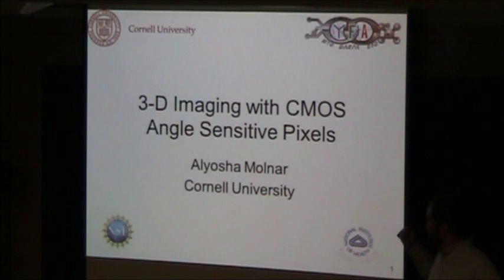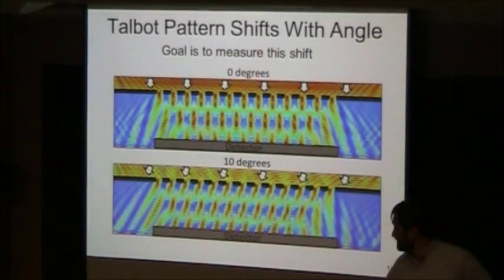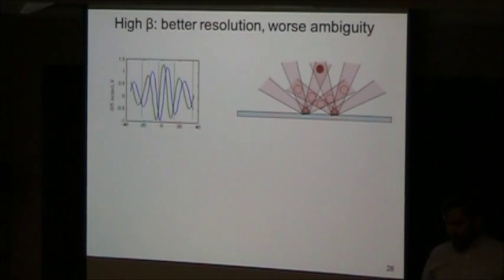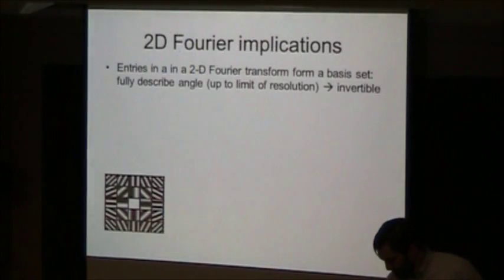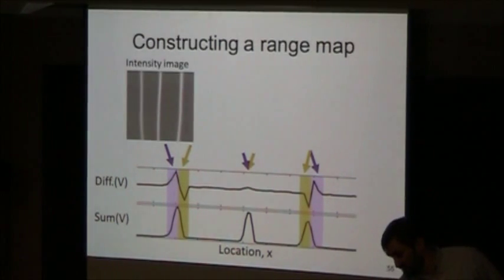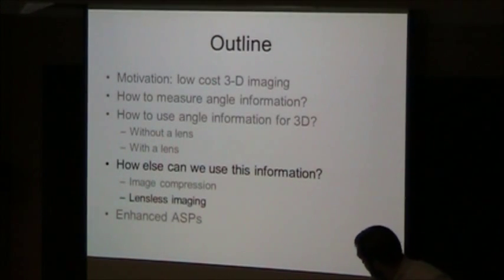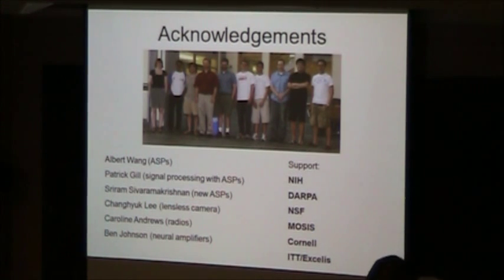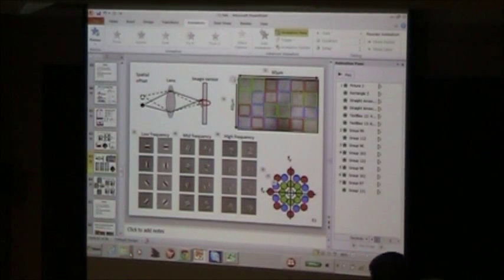Alyosha Molnar 2013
February 25 2013 COSI Seminar by Alyosha Molnar, Assistant Professor at the School of Electrical and Computer Engineering, Cornell University.

"Light-field imaging using angle-sensitive pixels in standard CMOS"

Whereas traditional image sensors map the intensity of light at a particular plane, a light-field image sensor should capture a more complete description of the field of light rays. In particular, by mapping the distribution of incident angle in a scene, Light-field imaging permits passive extraction of 3-D structure. I will present a new type of pixel, the "angle-sensitive pixel" (ASP), based on the Talbot effect, and built in a standard CMOS manufacturing process. ASPs use stacked diffraction gratings built from metal interconnect layers to generate a strongly angle-sensitive light response. An appropriately chosen mosaic of ASPs, provides a much richer description of incoming light from out-of-focus scenes, and does so in a computationally compact format, similar to the Gabor filters used in many image-processing applications. I will discuss several applications for arrays of ASPs, including digital light-field photography, lensless far-field imaging, and near-field lensless 3-D imaging of microscale samples.